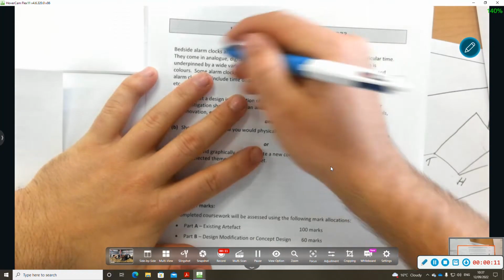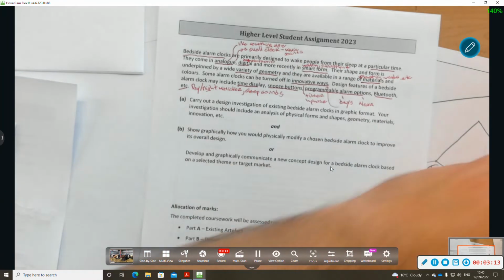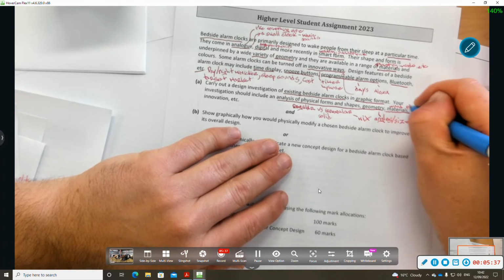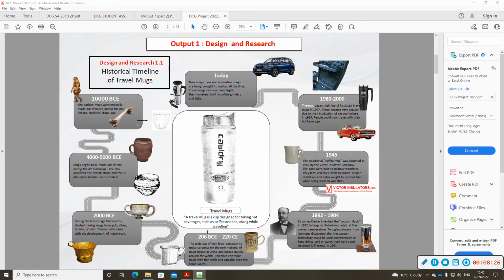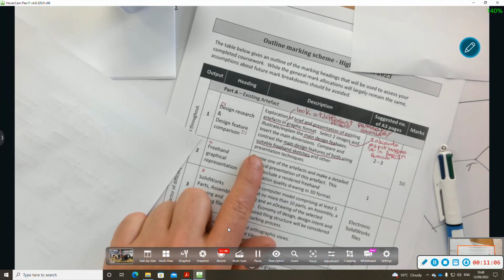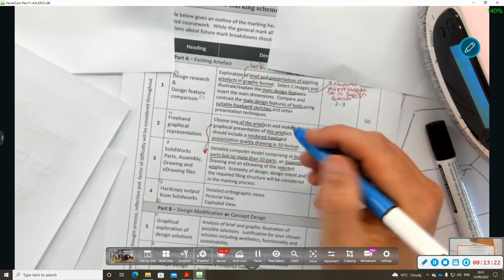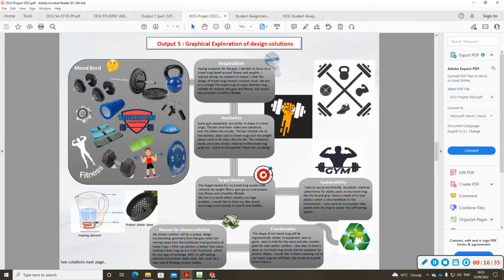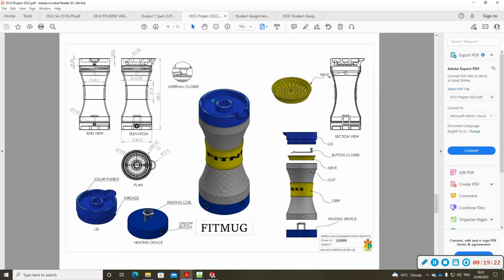DCG Higher Level Project overview